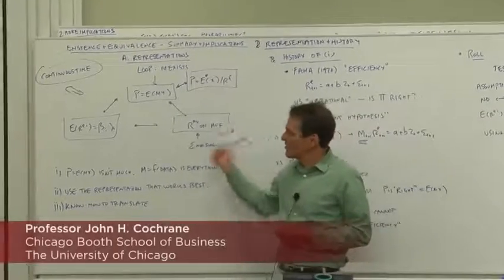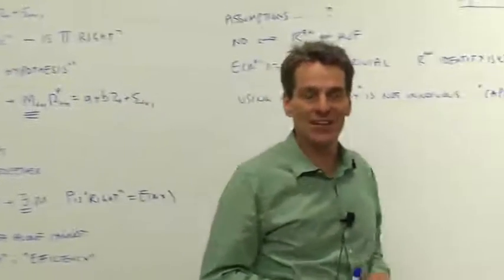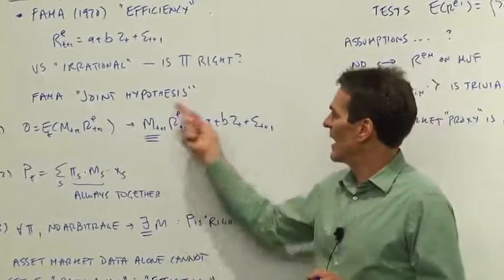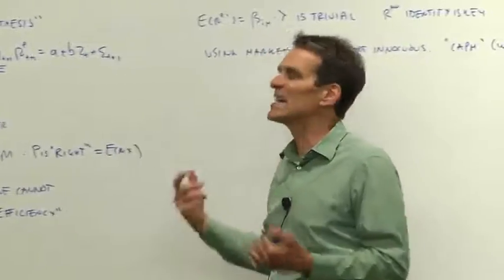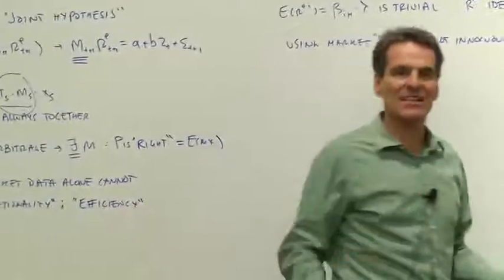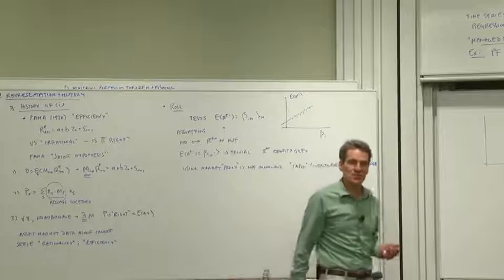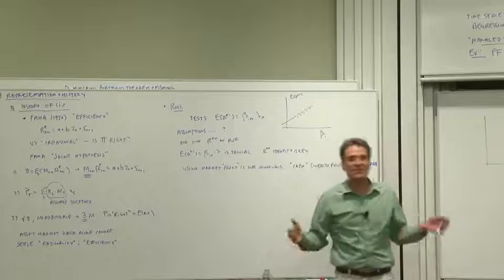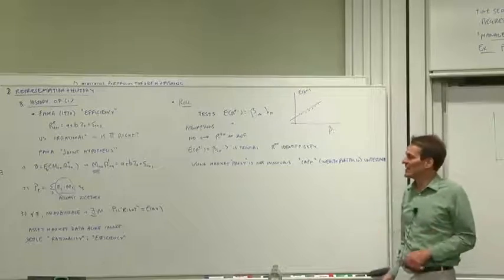5b.2 History and Representation